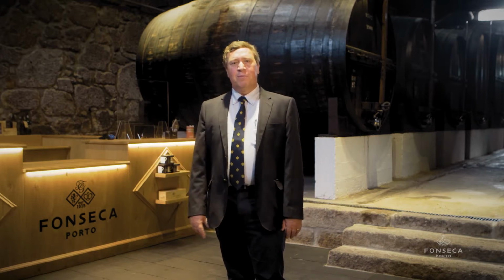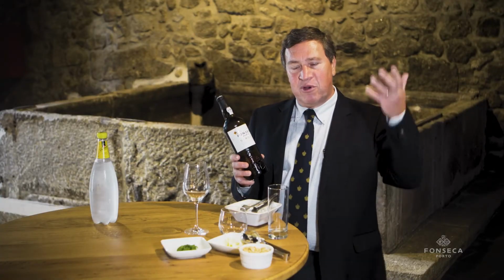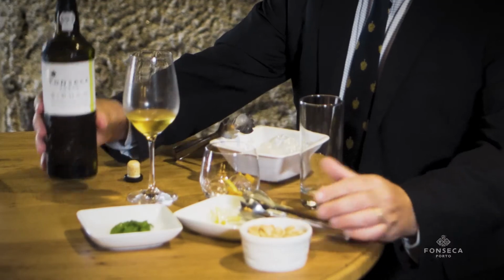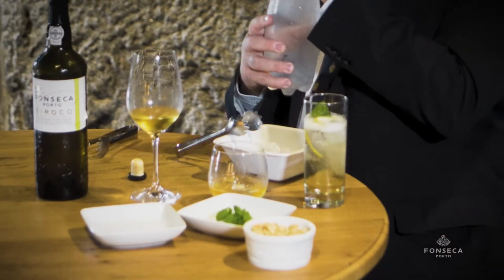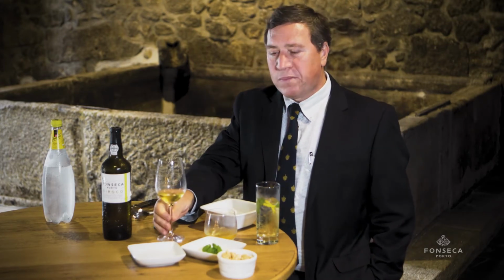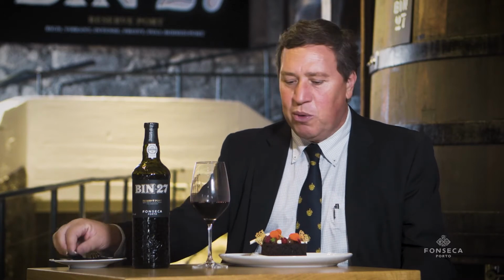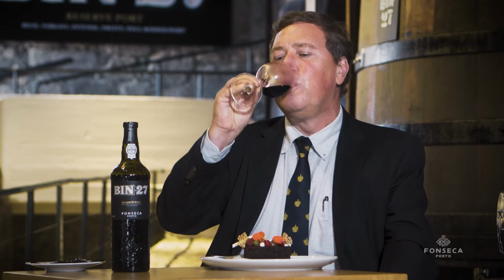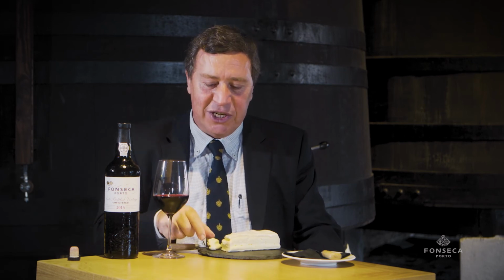Fonseca Siroco, Bin 27 & LBV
Tasting with David Guimaraens